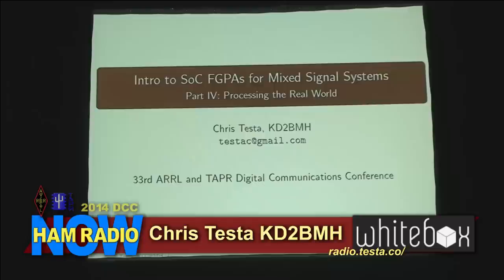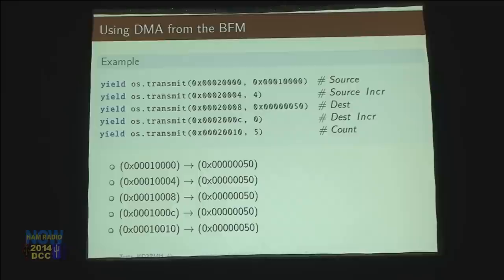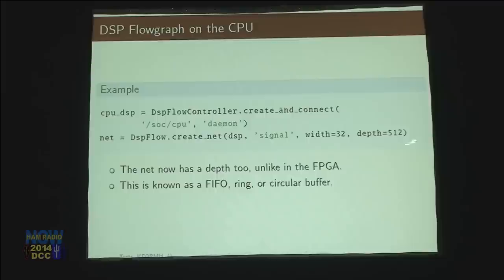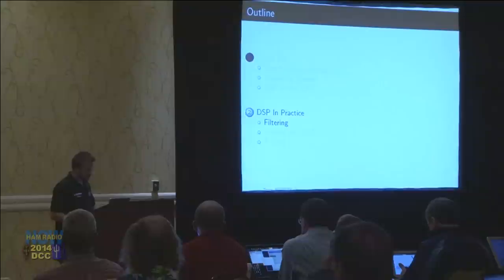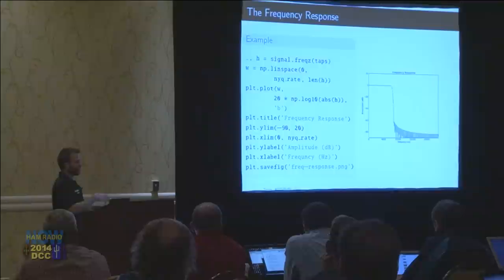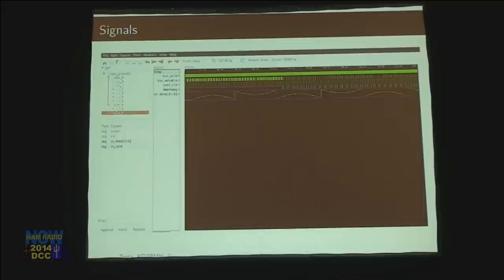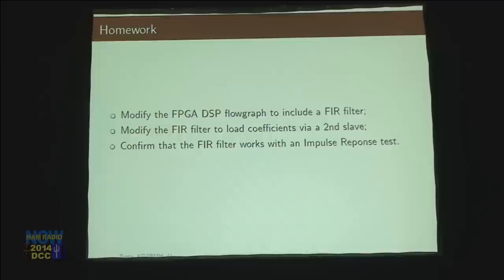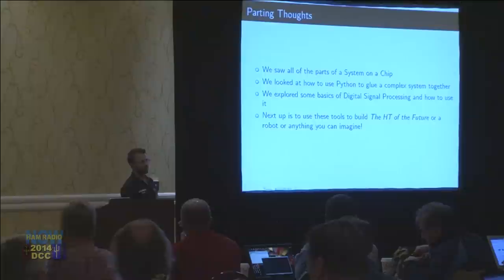Episode 185 - 4: System on a Chip - DCC Sunday Seminar Part 4